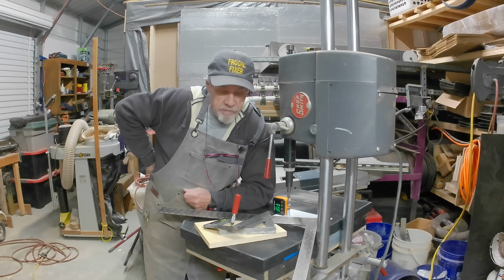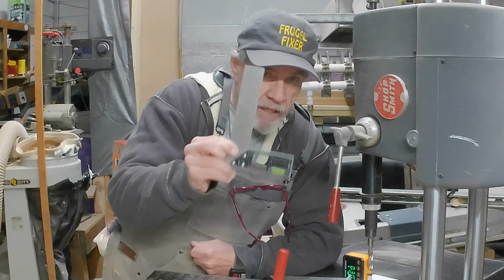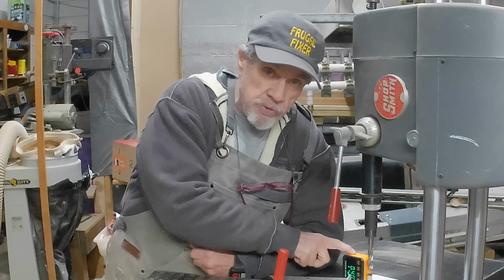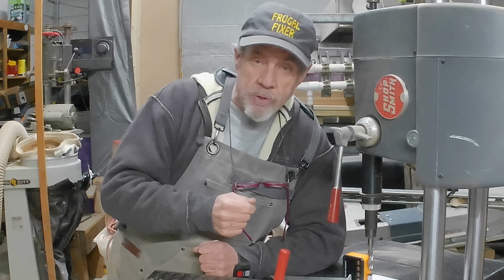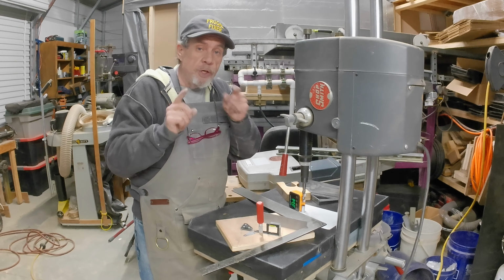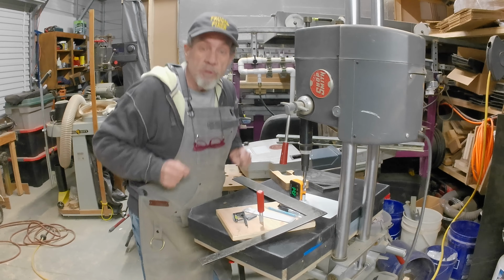Check your Squares, they just might be why things are sometimes Wonky!!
In this video, I was getting a Wonky/ bad measurement and angle from one of my little machinist Squares, well I now know why. What should have been the best one, is terrible. After looking close at it hard, it broke the base at a crack. LOL  So, I cut it apart, cleaned it up and now at least have a nice straight edge 7 inch ruler. Had a little free time, needed to get out of the house, even if cold as a well diggers butt,

For My Next Adventure, ??  You Never Know!
One semester at Clemson Engineering School and a lifetime of fixing stuff has prepared me for my YouTube love, being the Frugal Fixer.
 I am completely Self Taught, and sometimes the results show just that. But sometimes, I get lucky and make something real cool. Hang around and see which one this turns out to be,  LOL
But I am going on a quest!!

I have been accused of being a HIGH TECH REDNECK!  It Fits!!

Hi Spike here, The Frugal Fixer Shop owner. I was a contestant in the GGBO2021 Guitar Build contest and finished, that was an accomplishment. I am a Guitar builder, Musician, Busker, Maker,  Gold Prospecting Equipment Builder and all involved, 3d printing, MPCNC, total Shop and ShopSmith rebuilds and avid user, Electronics, Frugal Fixer Projects and I have been accused of just  being a HIGH TECH REDNECK, More on my other channels!! Keep all the Gold stuff over on the Spike's Prospecting Equipment channel.